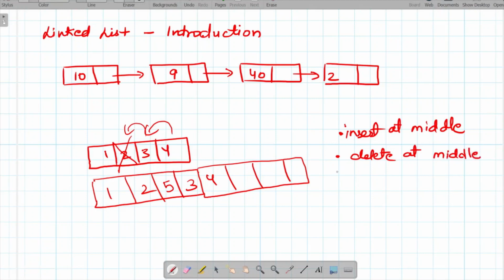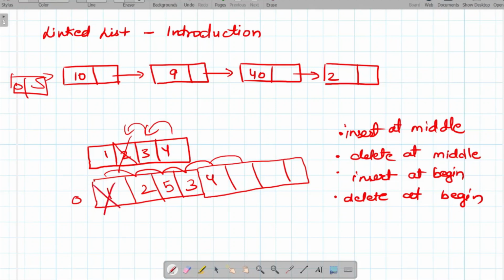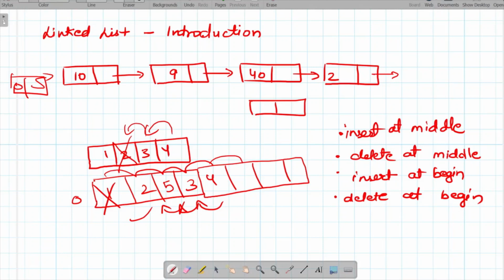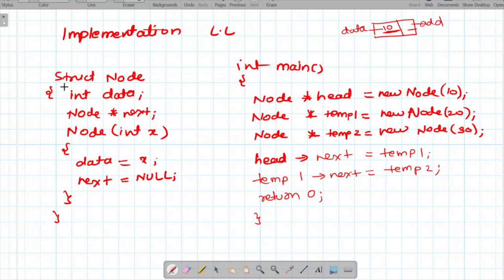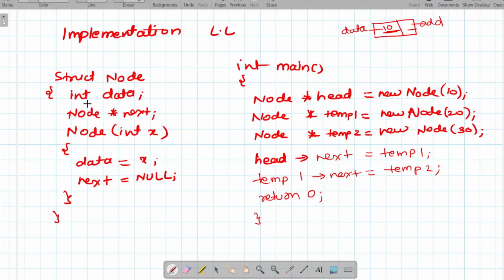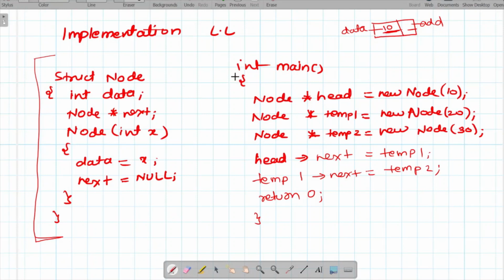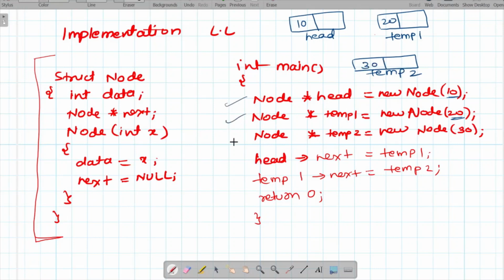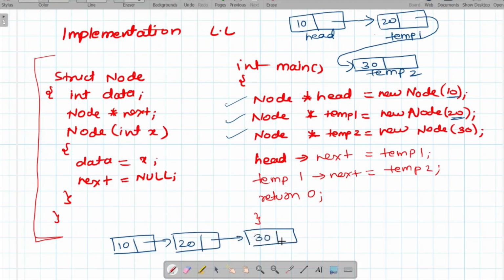1. Introduction to Linked List | Linked List Data Structure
1. Introduction to Linked List